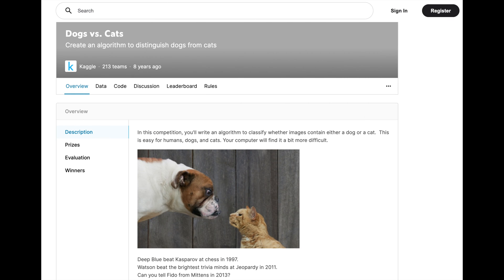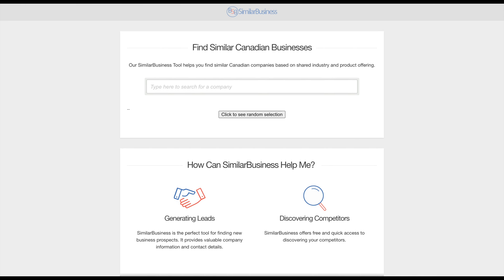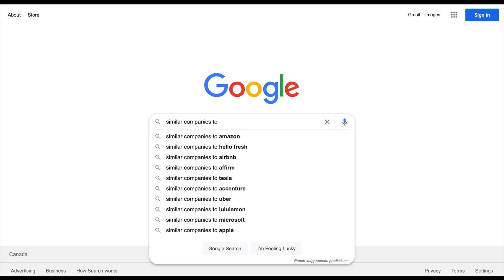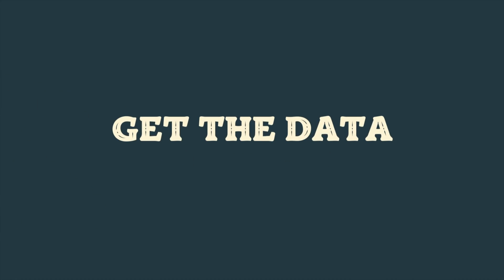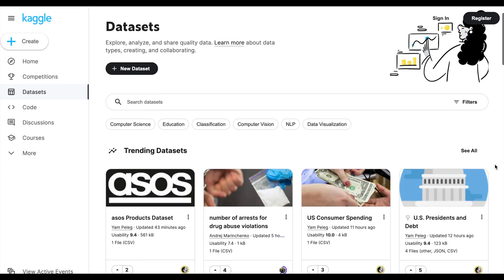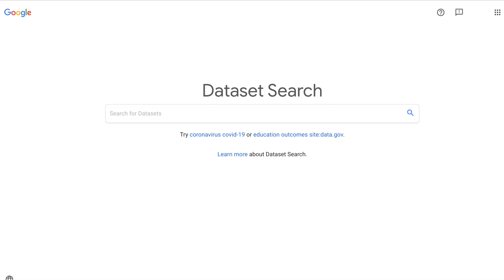how to gain practical machine learning experience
hello, in this video i share how to gain practical experience that can help you land your next machine learning role :)

resources
open datasets:

timestamps
0:00 - intro
0:25 - pick a project
1:53 - get the data
2:13 - preprocess the data
2:51 - review existing work
3:36 - implement the solution
4:14 - share your work
5:01 - outro